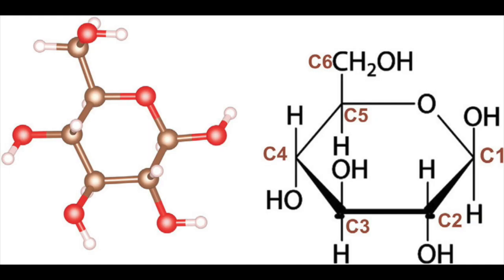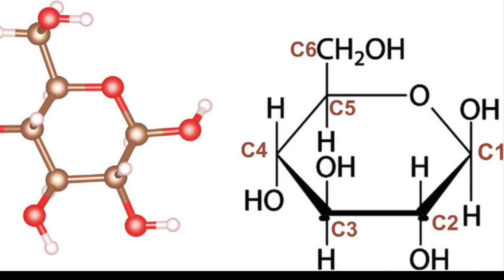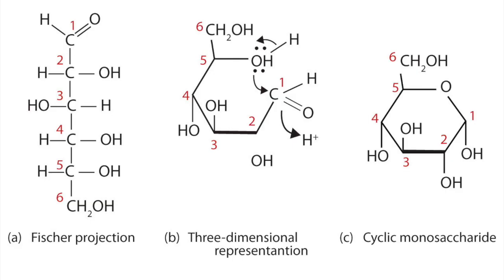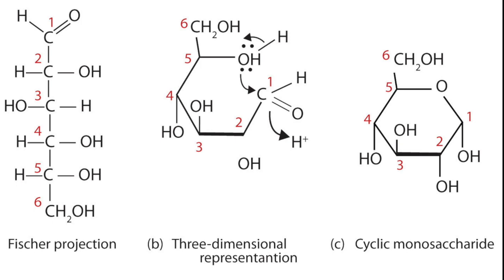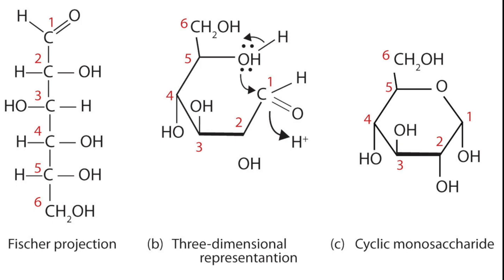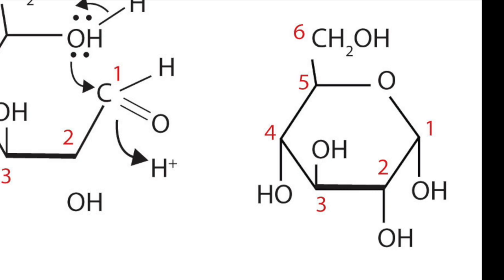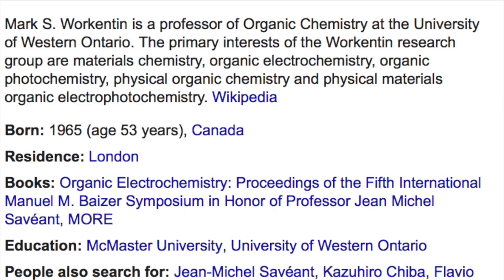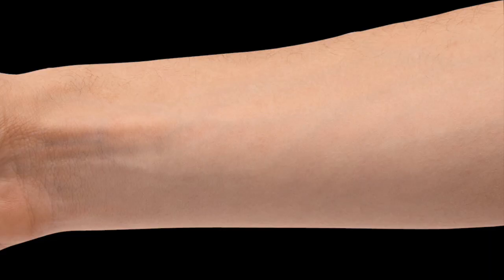Mark Workentin is illuminati confirmed.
Organic Chemistry 2213 Connect.